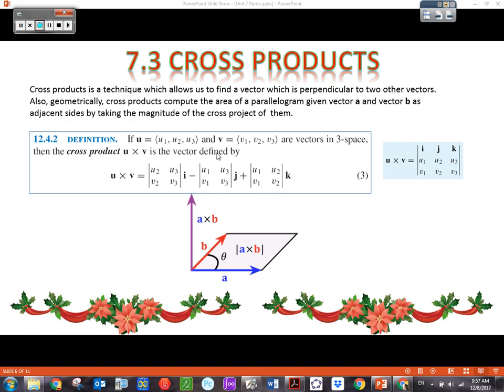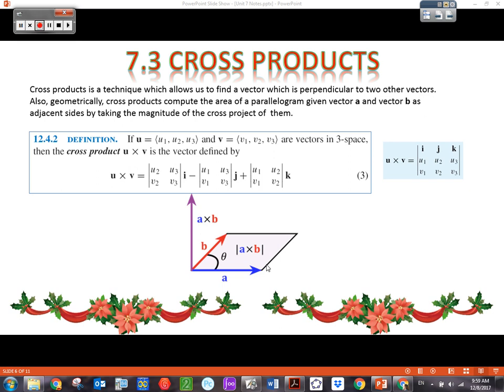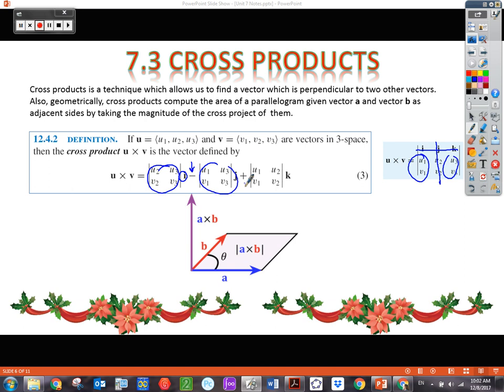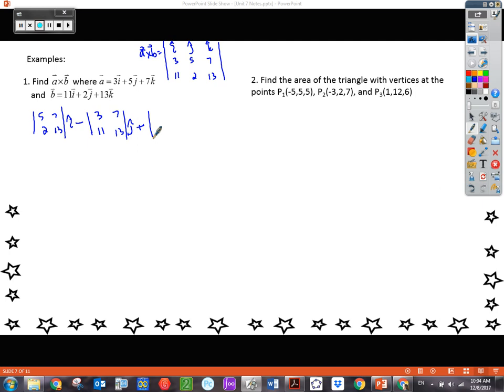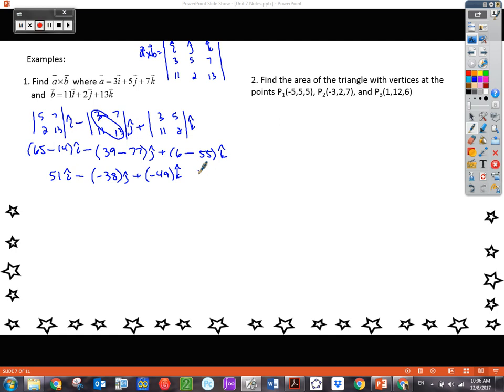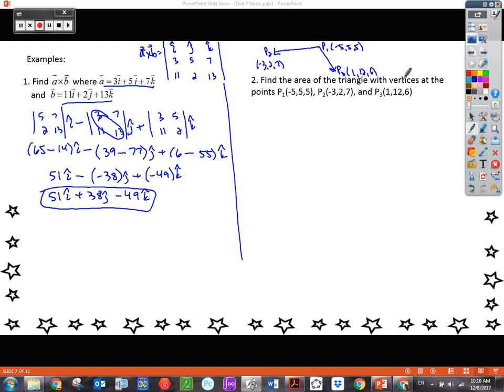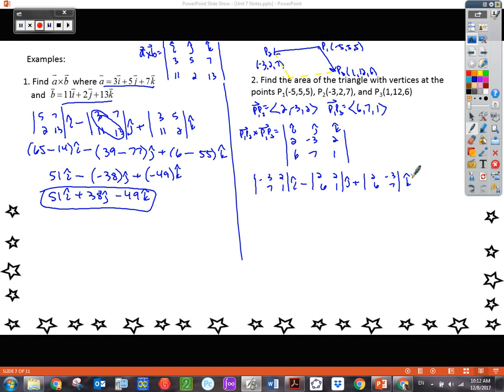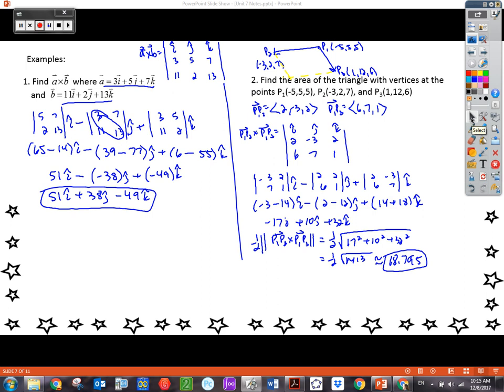Precal TAG 7-3 Cross Products